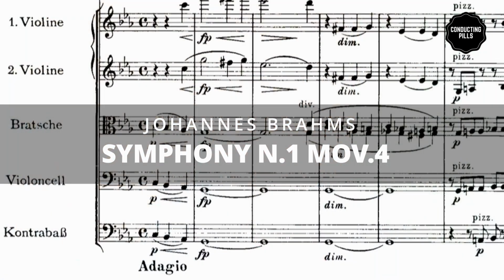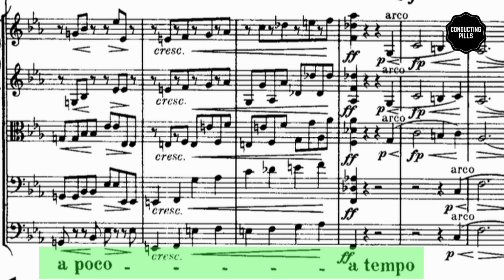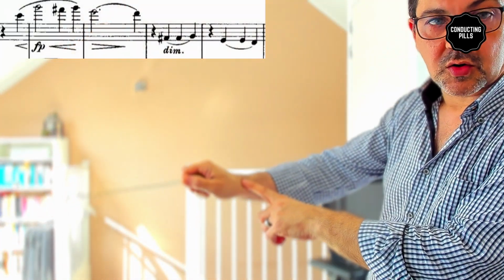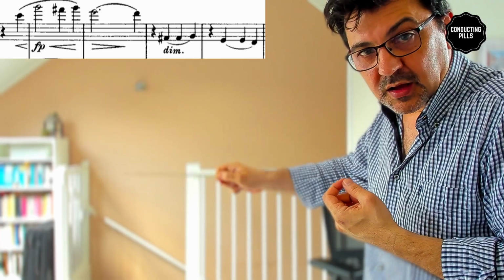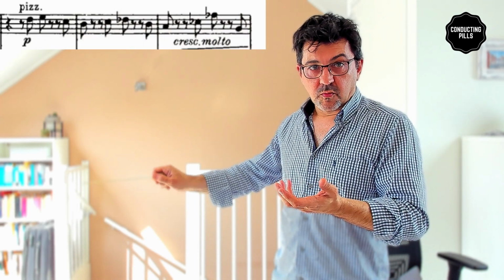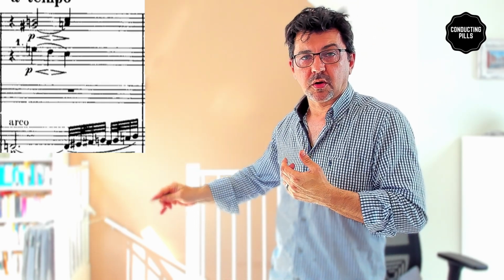Mastering Legato & Stringendo in Brahms Symphony No. 1 | Conducting Techniques for Students & Pros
Welcome to Conducting Pills ep.186! In this tutorial, we delve into advanced conducting techniques essential for orchestral conducting students and young professionals. Learn how to seamlessly conduct a legato phrase with subdivision without breaking the musical flow and master the transition from 8 to 4 during a stringendo. Using the beginning of the last movement of Brahms Symphony No. 1 as our example, we cover:

- Smooth Legato: Conduct seamless legato phrases even with subdivisions (No Chopping!)
- 8 to 4 Stringendo: Master the gear shift from a flowing 8 to a driving 4 during the stringendo section. ➡️
- Pizzicato Precision: Navigate the pizzicato sections with clarity and control.

Specifically designed for students & young professionals, this video dives deep into the score, breaking down the technical aspects to help you:

- Understand Brahms' intentions for a nuanced performance.
- Develop baton technique for smooth transitions and clear communication with the orchestra.
- Build confidence tackling complex passages.
Bonus: Learn how to smoothly switch back to the tempo primo after the stringendo!

00:00 - Conducting Pills ep.186
00:05 - Introduction
00:56 - Let's start with the score
01:16 - How to approach the technical aspect
01:42 - The legato bars
03:12 - Changing to the pizzicato part
04:20 - The technical challenge of the stringendo
05:03 - How to make a stringendo
06:03 - Switching back to the tempo primo
06:46 - The second pizzicato section
07:16 - Conclusion